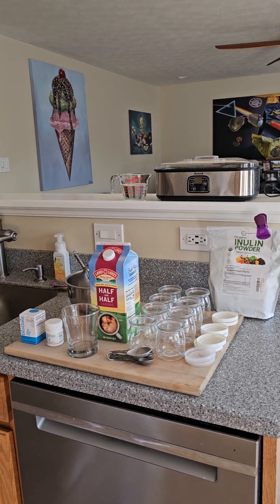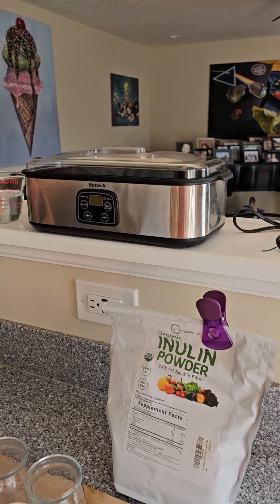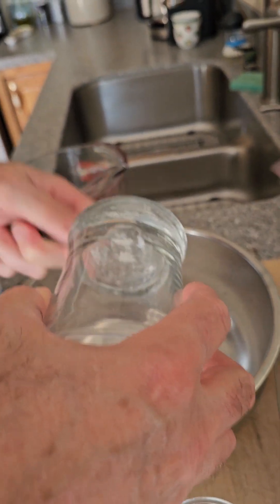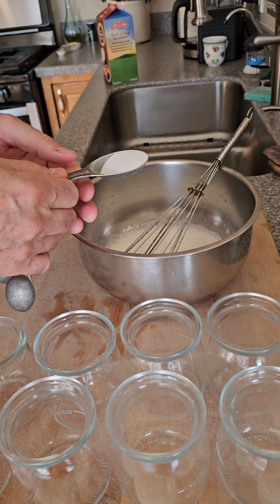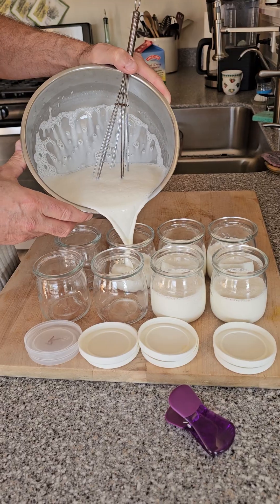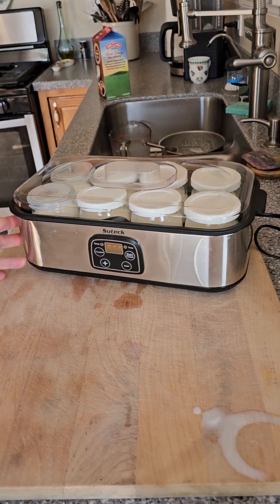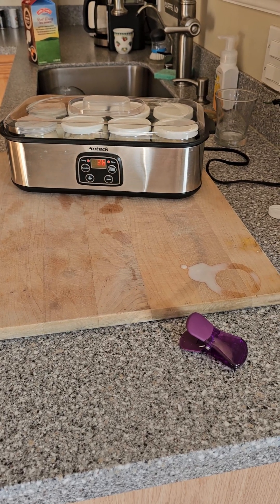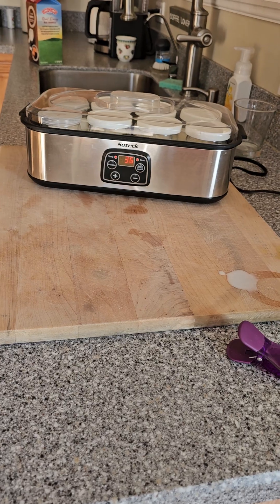Making Lactobacillus Reuteri Yogurt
The starter
biogaia [dot] com/products/gastrus

Inulin powder
microingredients [dot] com/products/organic-inulin-fos-powder

Yogurt machine
Made by Suteck... seek and ye shall find lol

Great thanks to Dr. Willam Davis, MD
Check out his youtube channel, and his website, drdavisinfinitehealth [dot] com

Other notes:
I misspoke, I meant ro say if started on Sunday at 6am, it'll be done a day and a half later, Monday at 6pm.

First batch may be separated into liquids and solids. Still good, I just stir and consume.

I make subsequent batches from 2 tblsp of a current batch, and follow the same process.